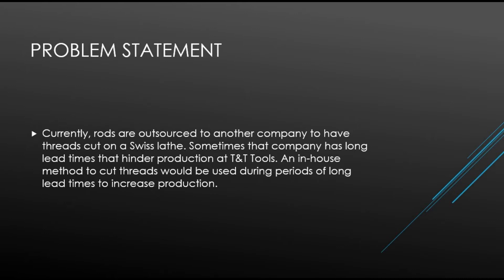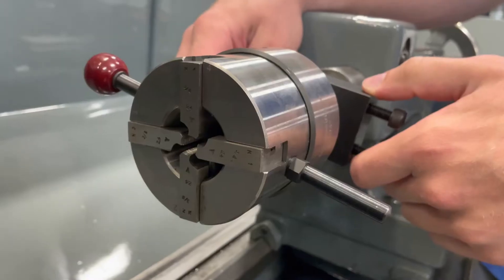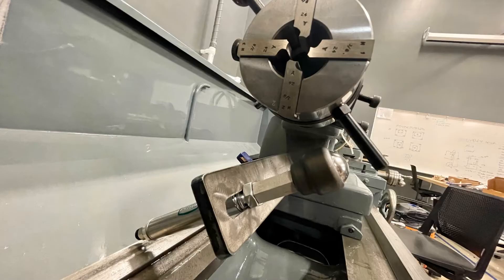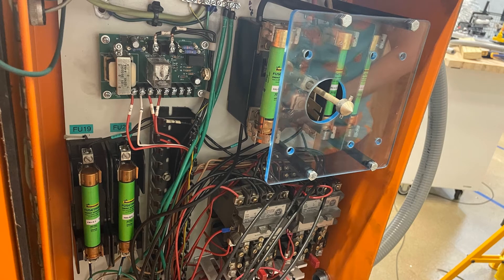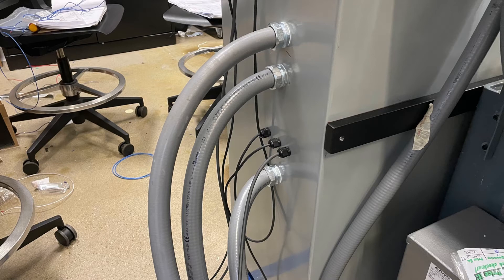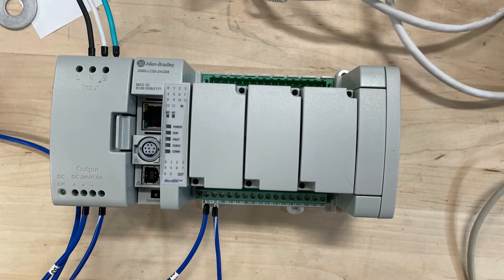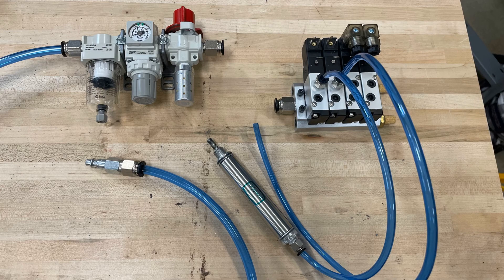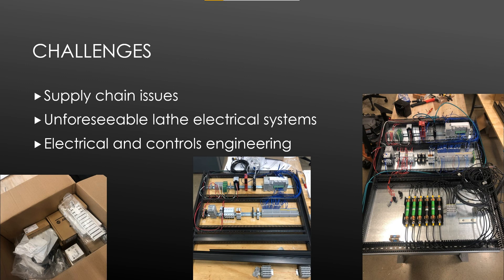T&T Tools, Automated Rod Threading Machine - In Depth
Project Team: 22
Project Description: The sponsor, T&T Tools, would like an automated rod threading machine. The machine needs to be able to apply 3/8-24 threads to 3/8” steel rods. Two different thread lengths are to be produced (3/8” and 7/8”). It is allowable for less than 5% runoff of 50 parts to fall out of specifications. A stretch goal for the project is to be able to thread ½” rods with ½-13 UNF-2A threads having a thread length of 15/16”. The proposed solution for these requirements is to retrofit and automate a manual lathe using a Type D die head to apply the threads. A PLC combined with an HMI will be used to control thread length, rod size, and length adjustment. A servo and linear actuator will be used to guide the Type D die head onto the rod to apply the threads. The loading and unloading process of the rods is manual.